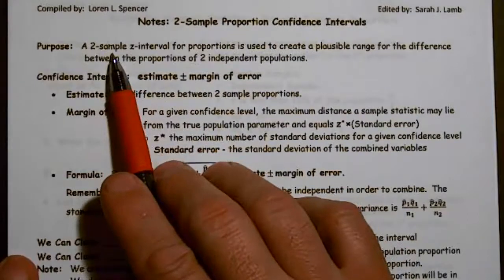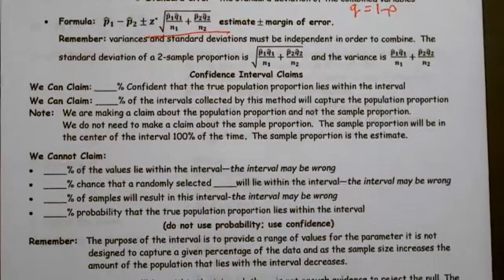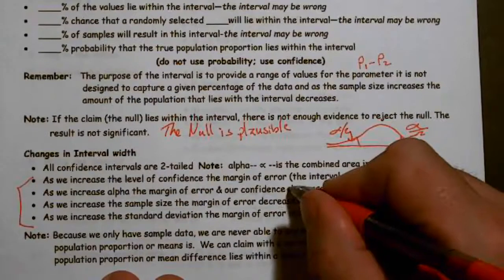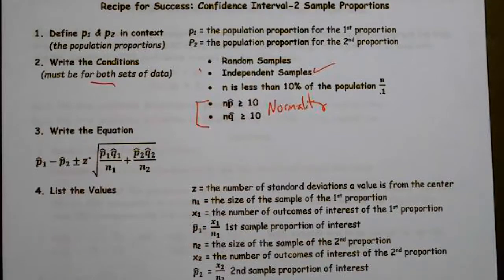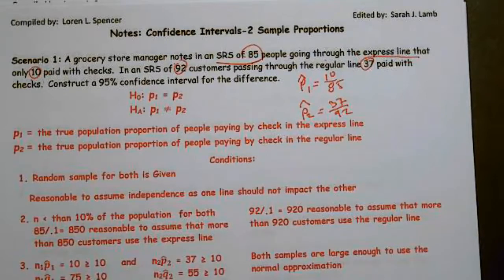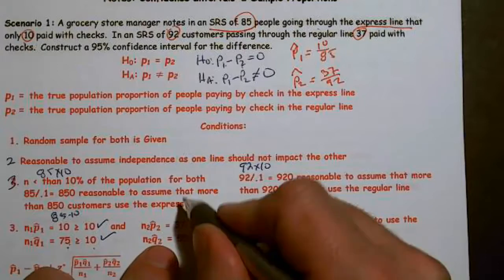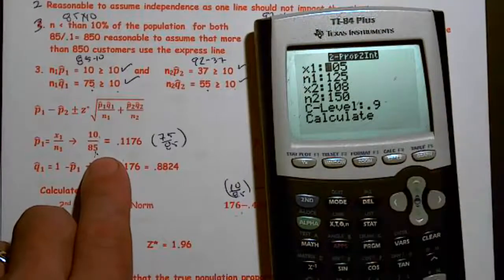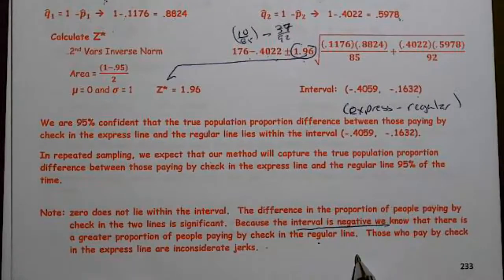09 2 Proportion Intervals Scenario 1 pgs 231 233